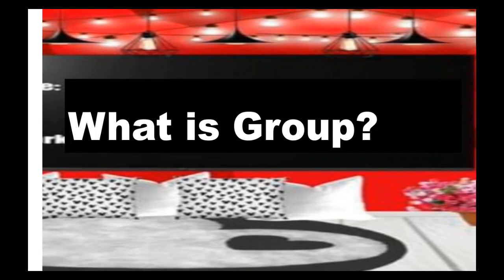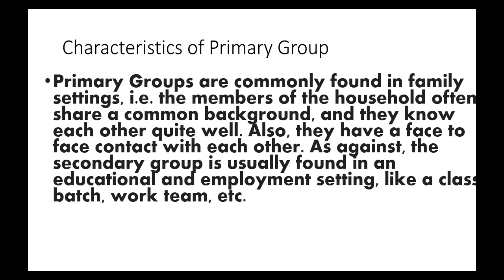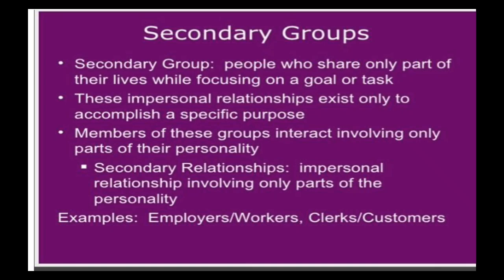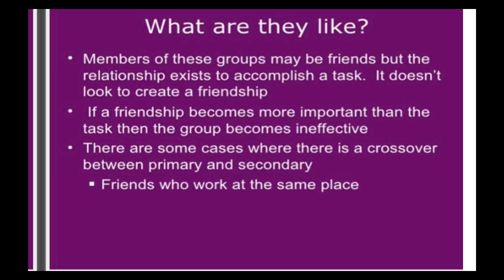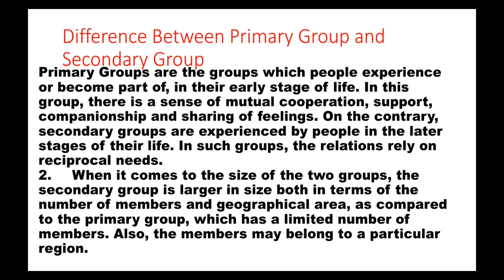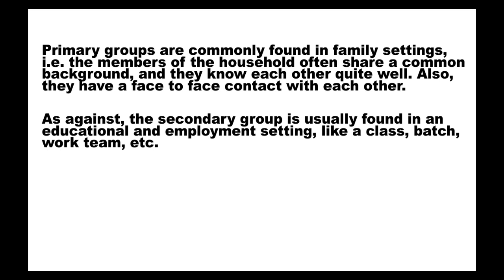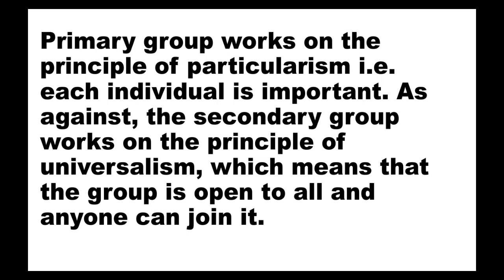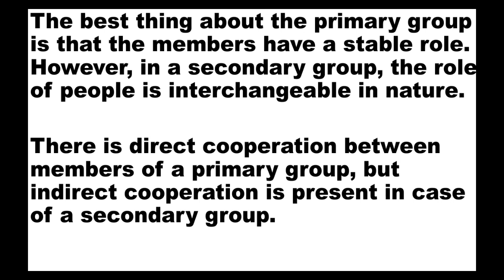Primary Group and Secondary Group